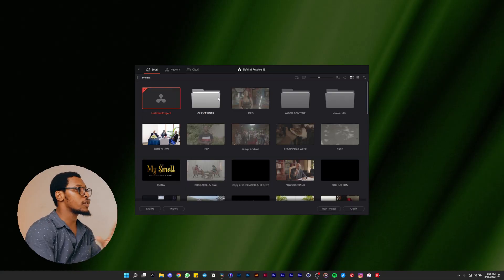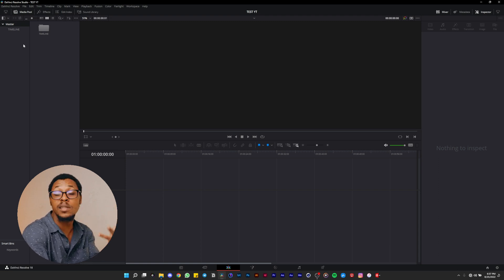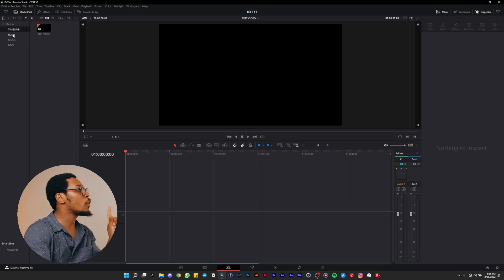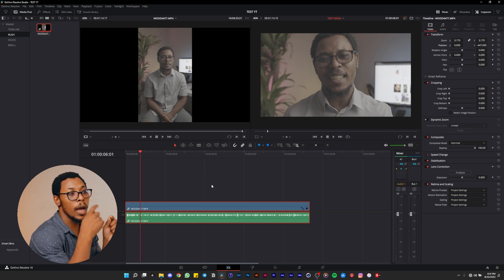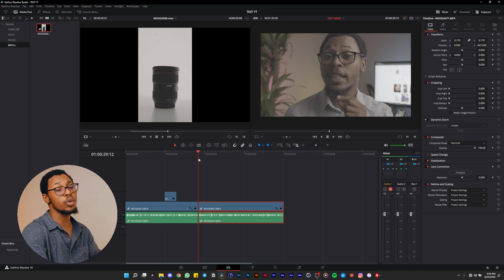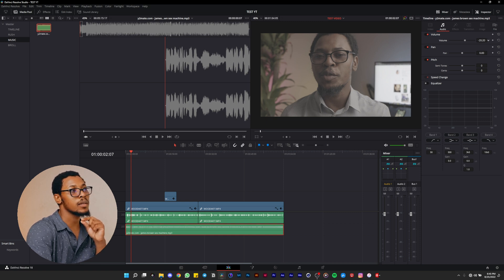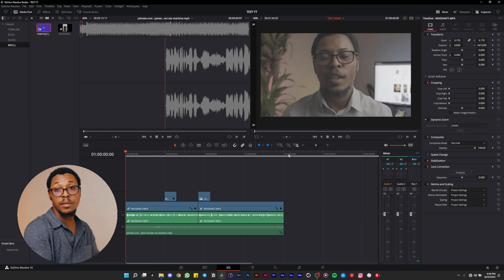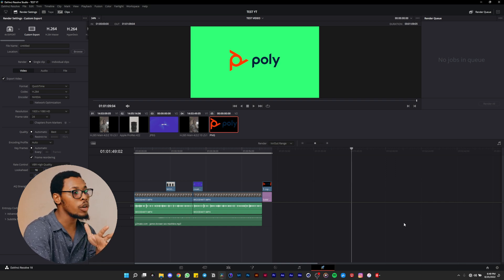Davinci Resolve 18 Tutorial For Beginners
Canon R6
Sigma 18-35mm1.8

Body: BMPCC 4k with adaptor //
Adaptor: Viltrox \\
Rig: Tilta //
Mic: Rose wireless go //
Light: godox Sl60 //
Light: GodoxVL150\\
with the glow softbox 38" //

Monitor: LG ERGO \\
Mouse: Logitech 2s \\

MY EDITING LOGICIEL
PHOTO: LIGHTROOM CC | Capture one 21 | Photoshop CC
VIDEO: Premiere pro CC 2021, Davinci Resolve 17